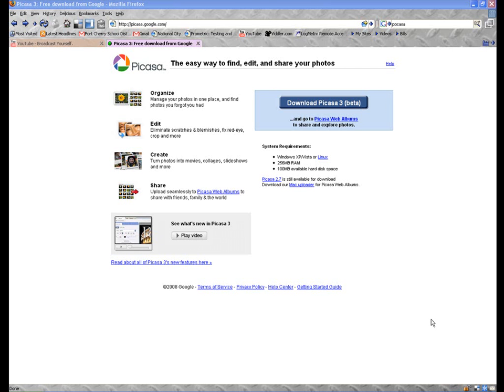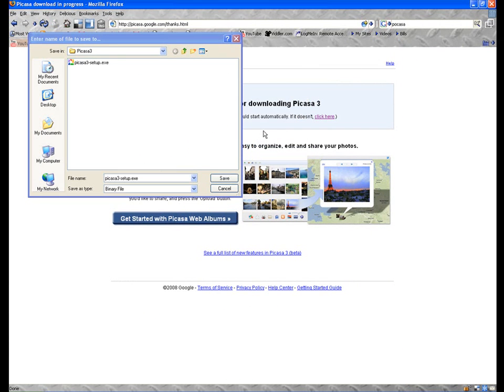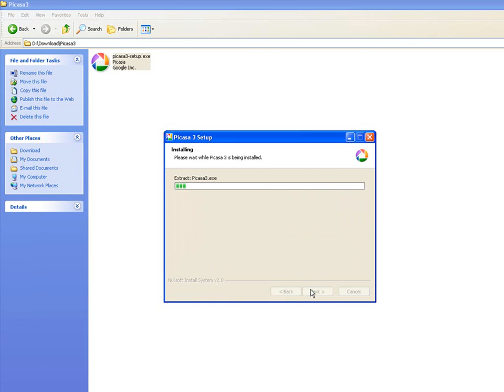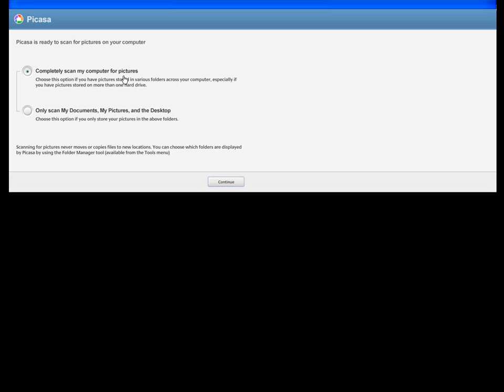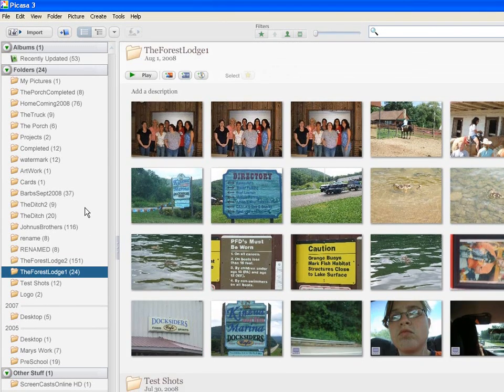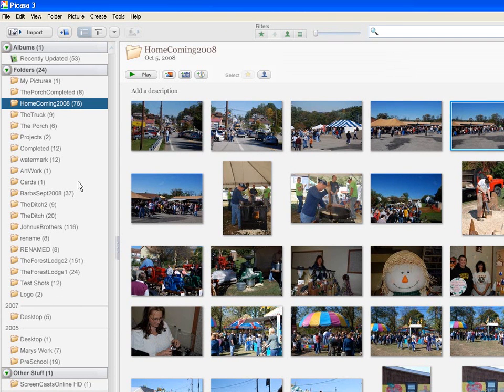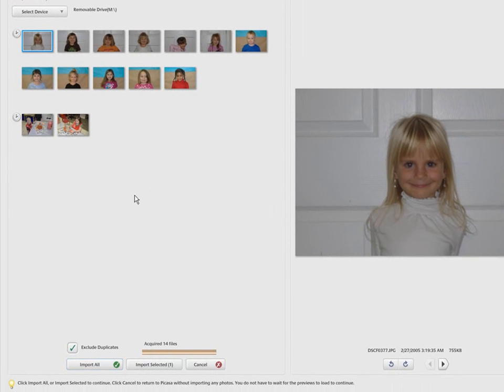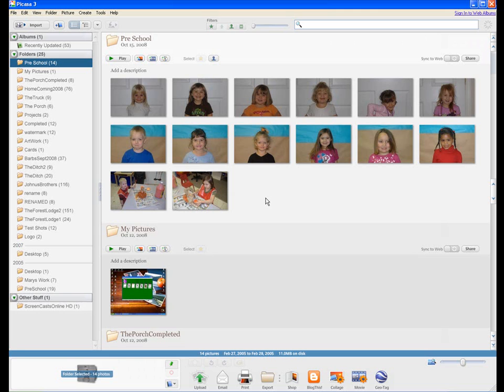FREE Picasa 3 Photo Editor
In this video I will show you a little intro into the new Picasa 3 from Google.